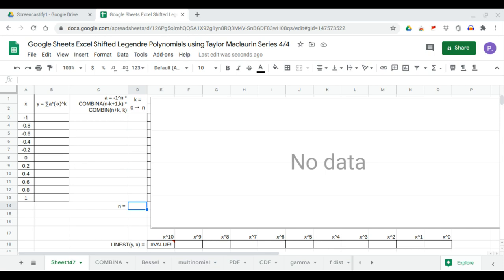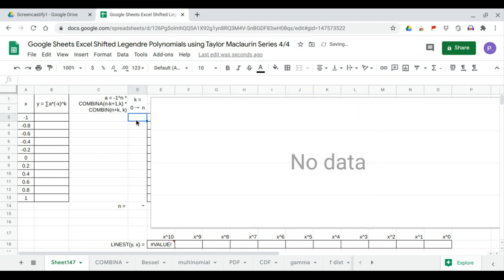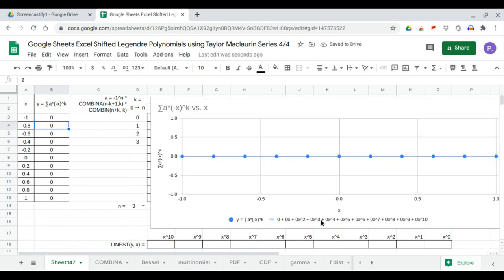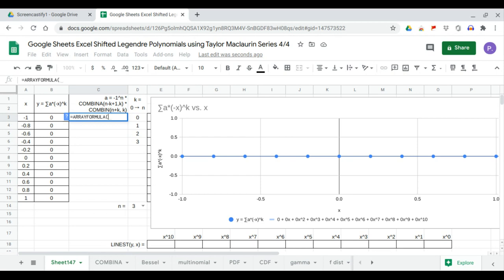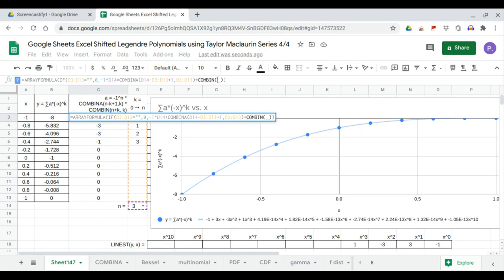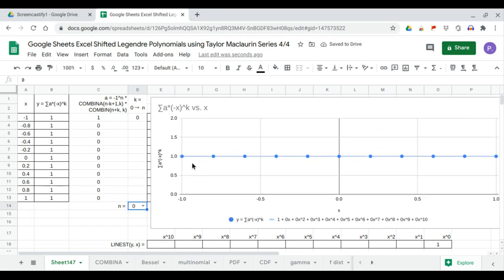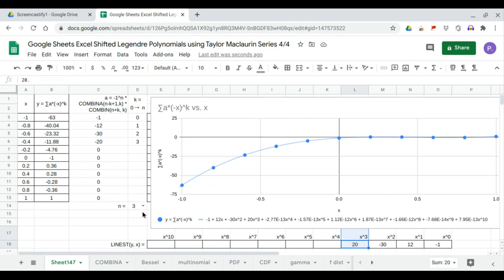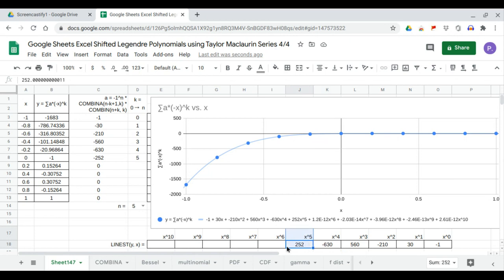Google Sheets Excel Shifted Legendre Polynomials using Taylor Maclaurin Series 4 of 4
This video shows the use of SEQUENCE, ARRAYFORMULA, Taylor Maclaurin, SERIESSUM, LINEST, Polynomial Regression to generate the Shifted Legendre Polynomials in Google Sheets, Excel.